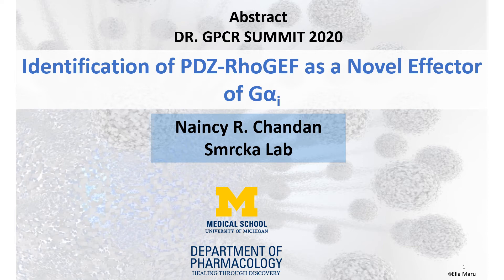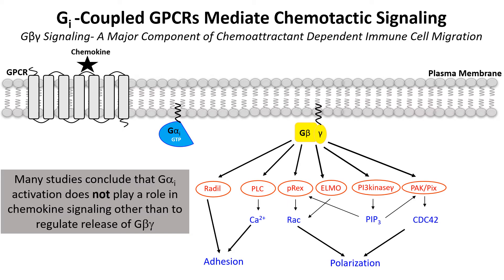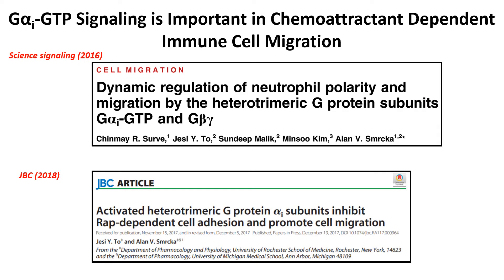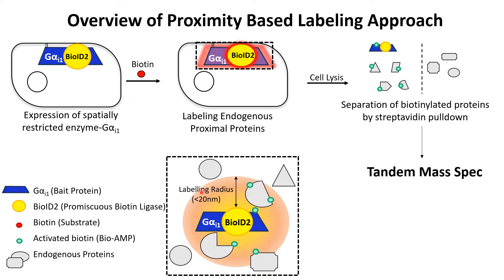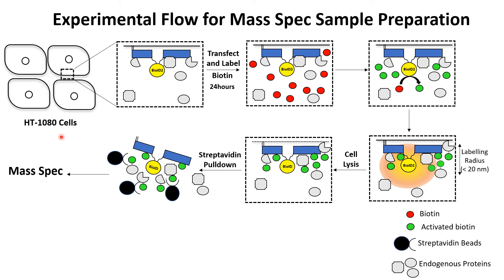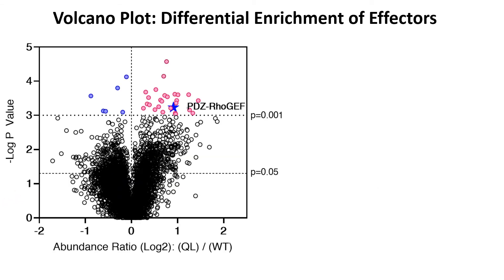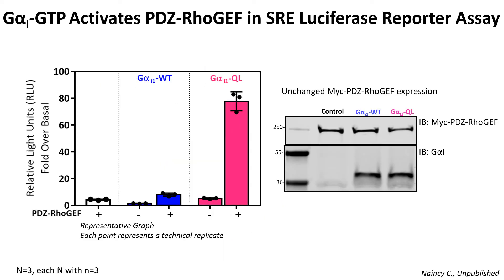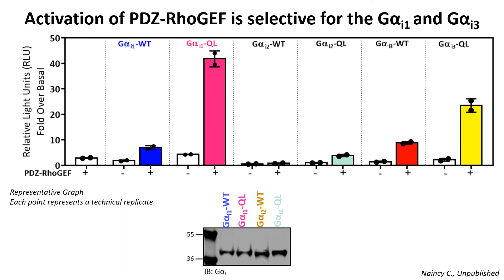Identification of PDZ RhoGEF as a Novel Effector of Gαi - Naincy Chandan - Abstract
Learn more about Dr. Naincy Chandan
How Users can benefit Dr. GPCR Ecosystem?
How Organizations can benefit from Dr. GPCR Ecosystem?
Become a DrGPCR Ecosystem Member

We live in a new world, and we think it's an opportunity to try new things and use current technologies to help us connect and spread scientific advances in the GPCR field.

Our goal is to allow everyone in the GPCRCommunity to get access to the talks through the entire length of the event independently of their time zone. This means that presenters will have the option of providing a pre-recorded talk or giving a live presentation.

Thank you for your interest in the first-ever GPCRSummit powered by DrGPCR

What to expect and how to prepare for the DrGPCRSummit?

Imagine a world in which the vast majority of us are healthy.

The Dr. GPCR Ecosystem is all about dynamic interactions between us who are working towards exploiting the druggability of GPCRs. We aspire to provide opportunities to connect, share, form trusting partnerships, grow, and thrive together.

To build our GPCR Ecosystem, we created various enabling outlets.

Are you a GPCR professional?

-   Become a Dr. GPCR Ecosystem Member